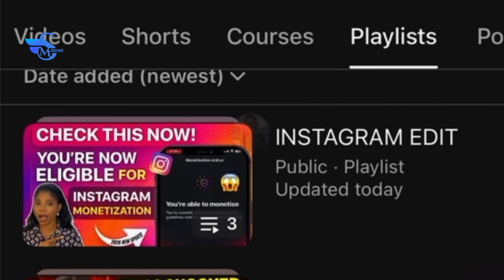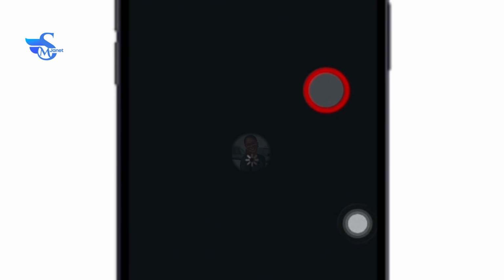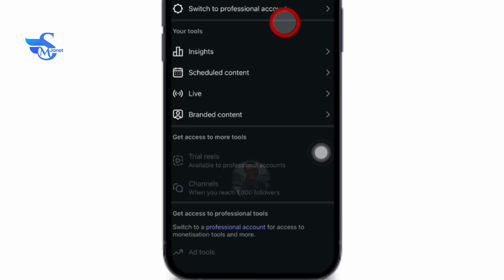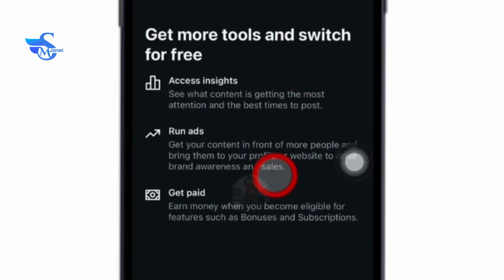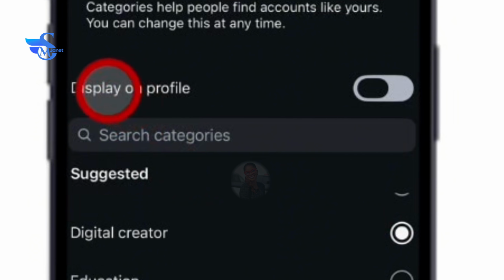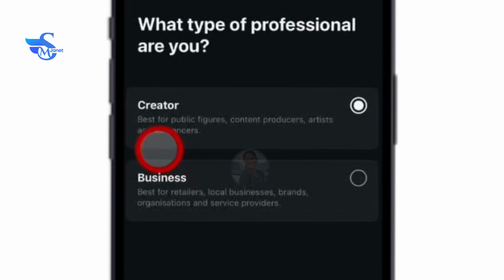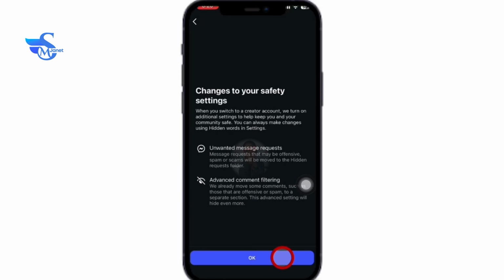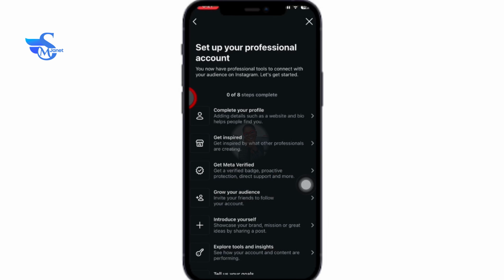How to Switch to Instagram Professional Account and Start Making Money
Want to make money on Instagram and reach a wider audience? In this video, I’ll show you how to switch to a professional Instagram account step by step and start using powerful tools like insights, promotions, and monetization features to grow faster.

If you’re still using a personal account, you’re missing out on key features that can help you build your brand, attract followers, and earn online. Whether you’re a beginner, content creator, or business owner, this guide will help you set up your Instagram the right way.

In this video, you’ll learn:
✔ How to switch to a professional Instagram account
✔ The difference between creator and business accounts
✔ How to unlock Instagram insights and analytics
✔ Tips to grow faster and monetize your account

If you want to grow your Instagram, increase engagement, and start making money online, this is the first step you shouldn’t skip.